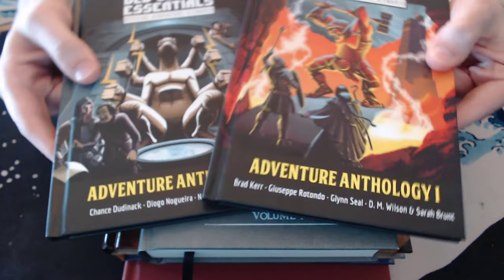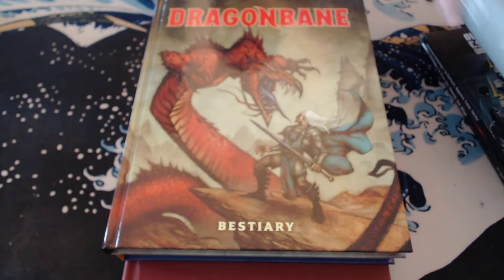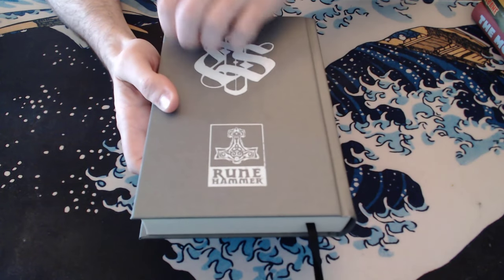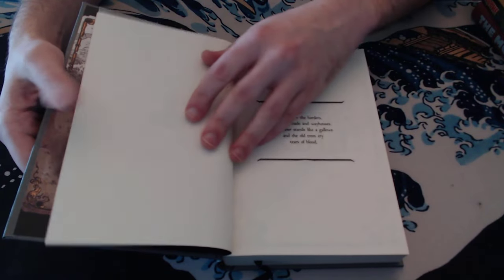Spring RPG Book Haul - Flip through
In which I cover a collection of books that I've gotten over then past few weeks. Here's where you can get them:

Music from a collection of video games (TSoMI, LoM, MP, SFA, SoA:L, and LM)